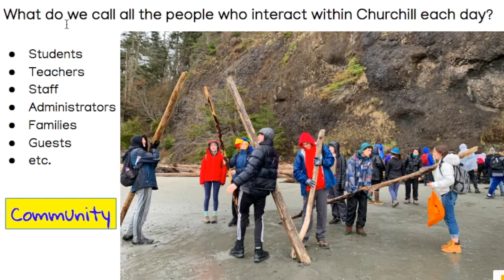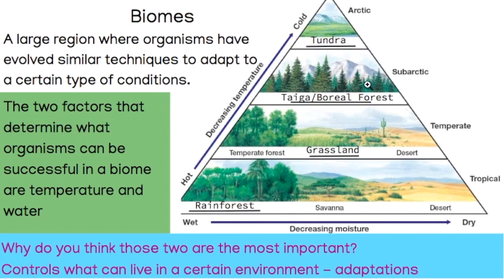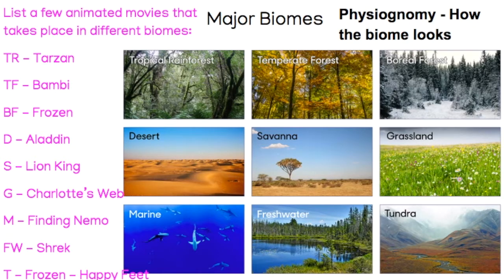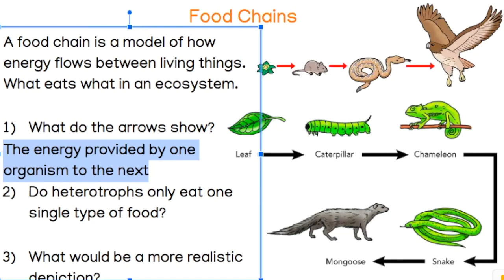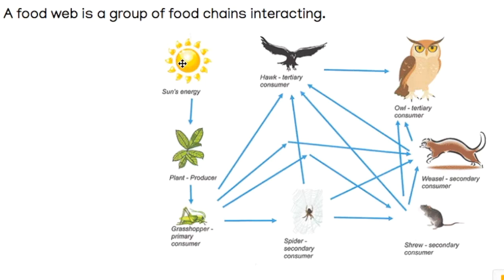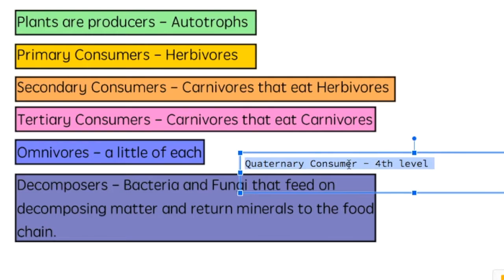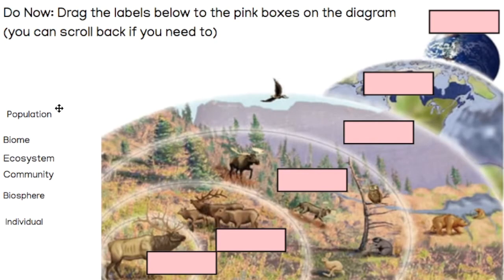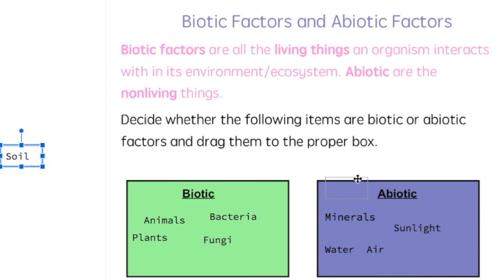Gilman Digi Bio: Workbook 8 Video Part 1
Use this video to help you through today and yesterday's slides!